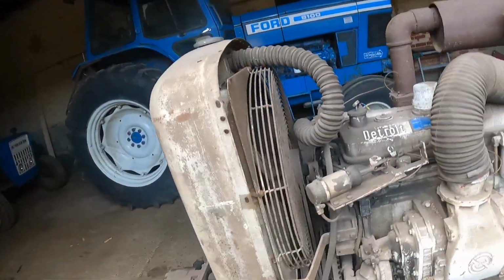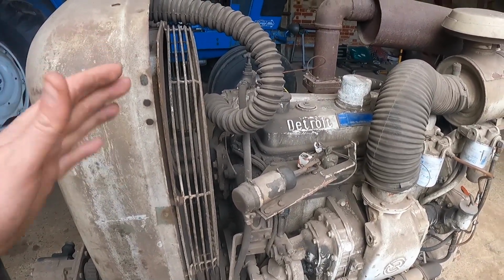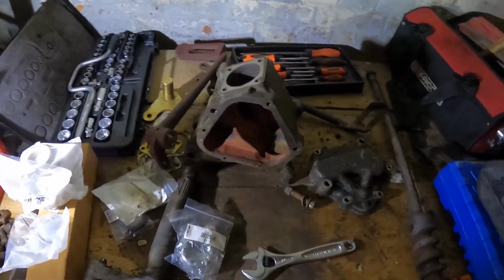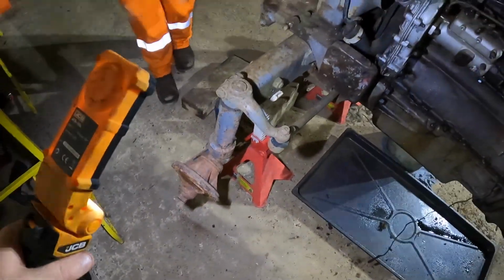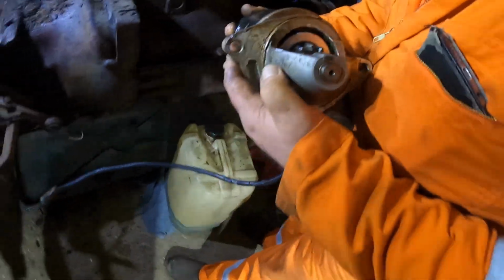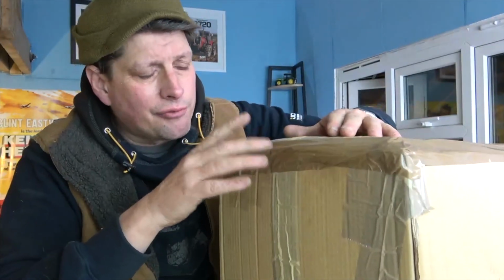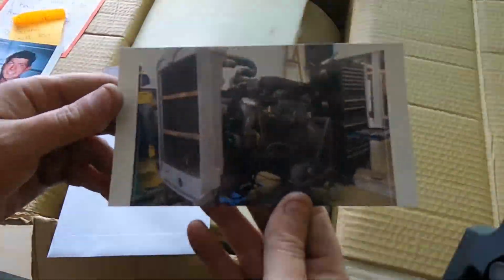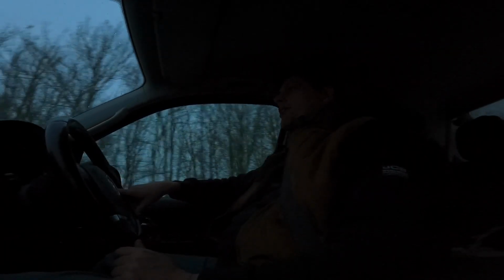WHAT'S INSIDE THE SECRET BOX ?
This week I show you what we've bought for a future project, how to break a Massey Ferguson 165 and I get a secret box arrive in the post which brings back lots of memories of happy days gone by.